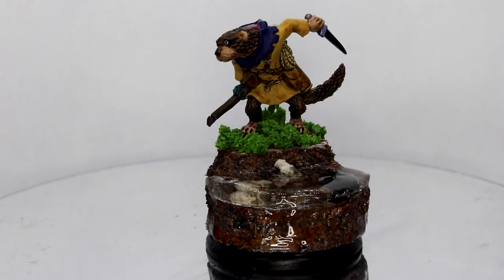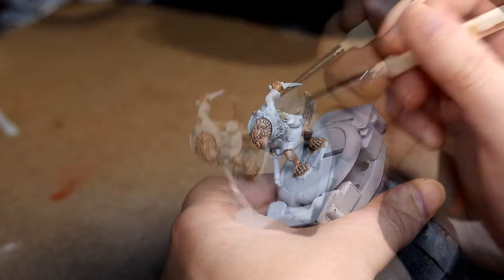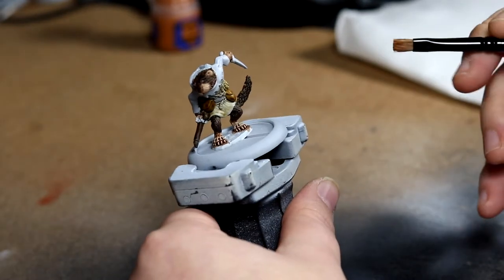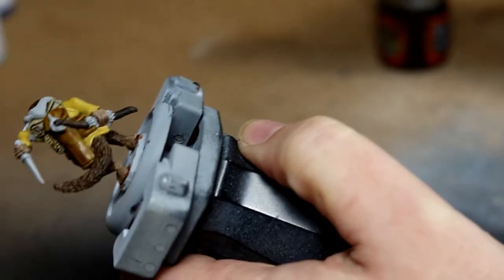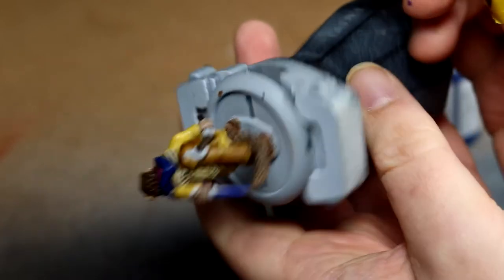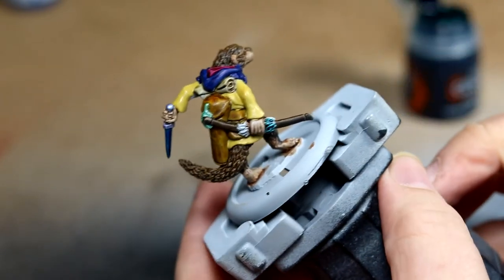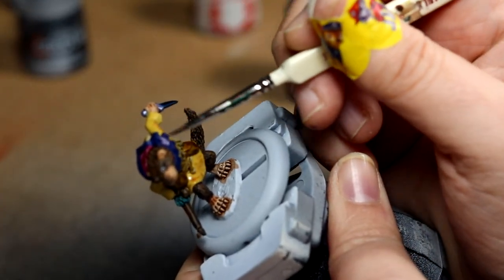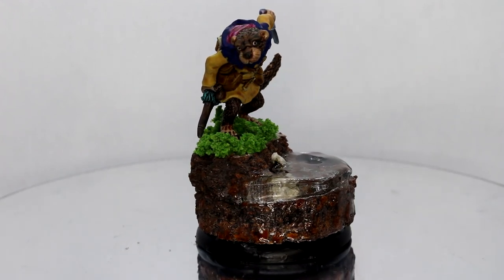Burrows & Badgers: Otter Ranger - How I Paint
Today I'm showing how I painted the Otter Ranger, from Oathsworn Miniatures tabletop skirmish game, Burrows & Badgers

For this video, I decided to get a bit... experimental

Equipment I Use:
Canon 750D
Rode VideoMicro Compact Microphone
Razer Kiyo Webcam
Blue Snowball Microphone

Brushes:
Army Painter Character Brush
Army Painter Super Detail  Brush
Army Painter The Psycho Brush